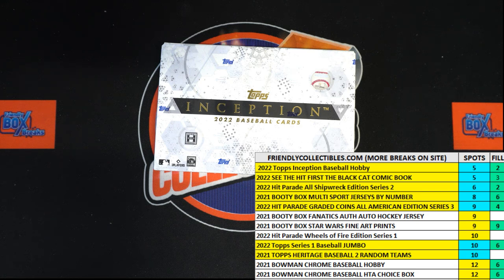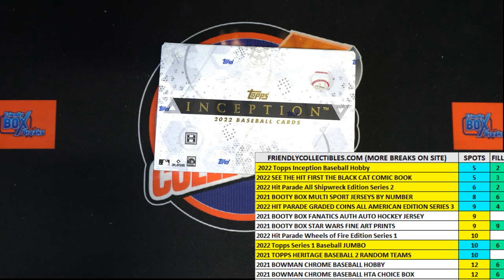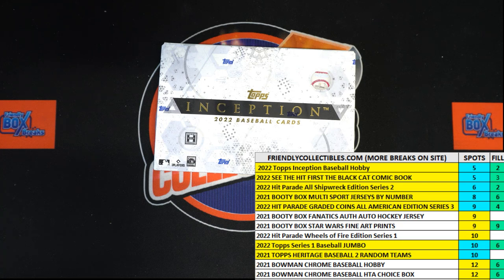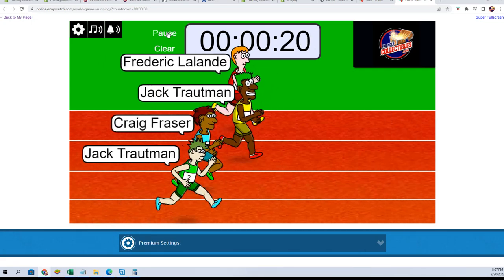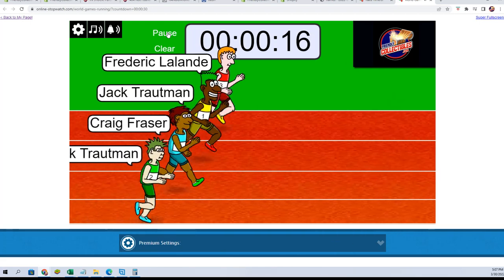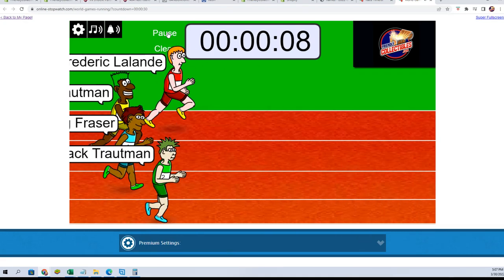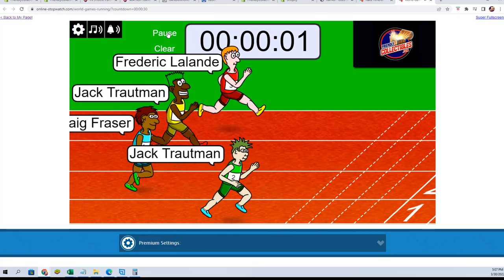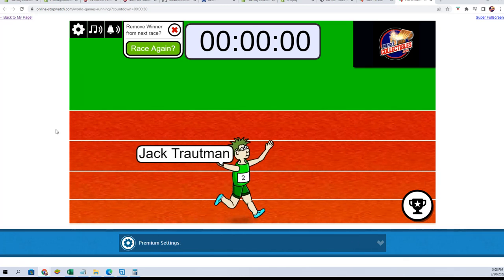2022 Topps Inception Baseball Hobby FILL 22INCEPTION104